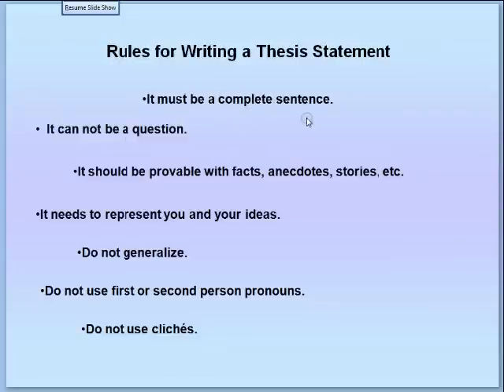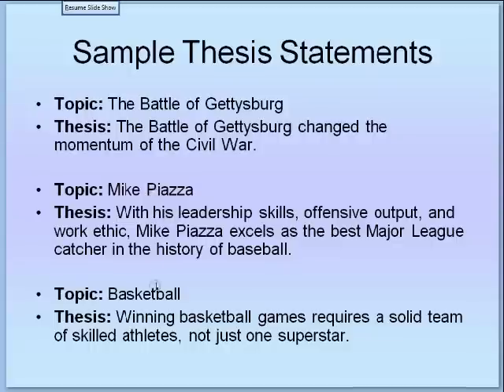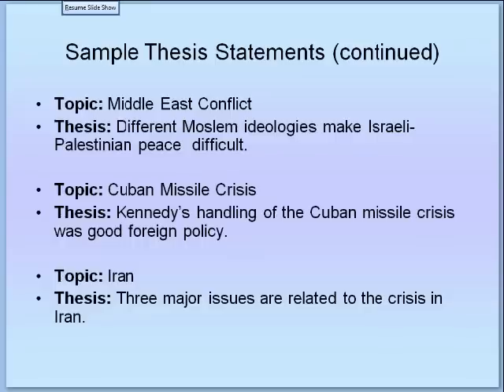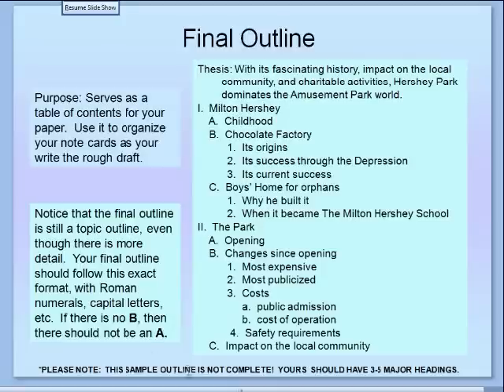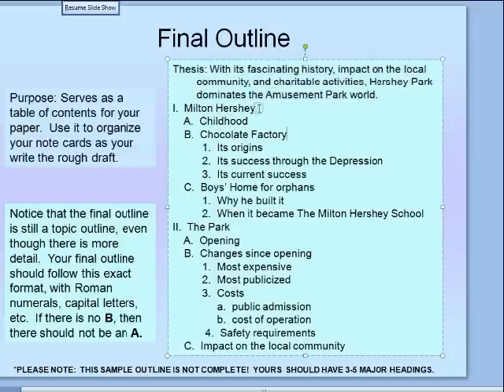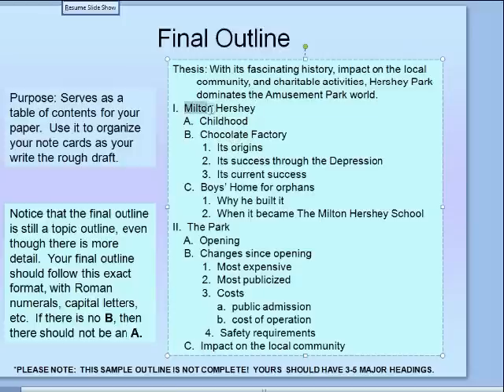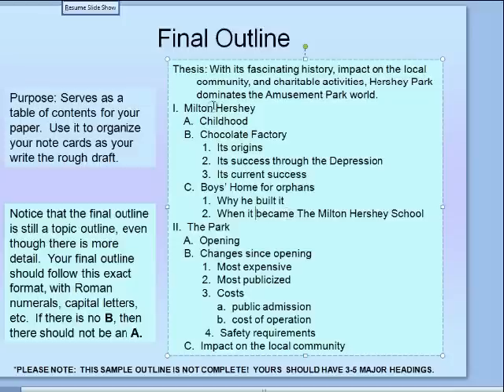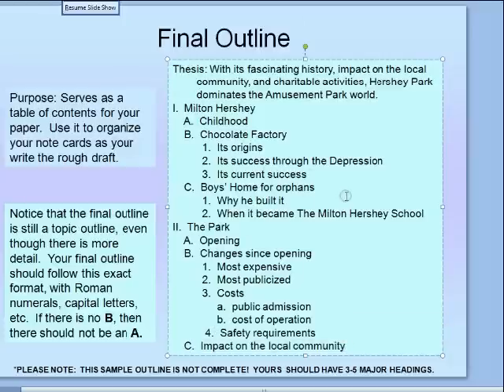Thesis and Outline